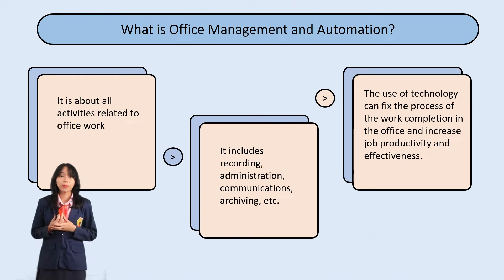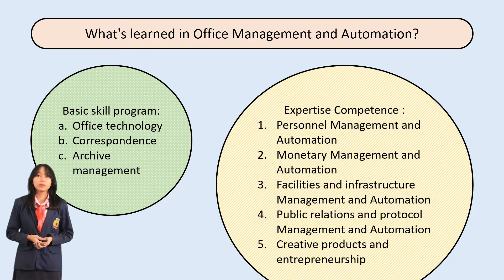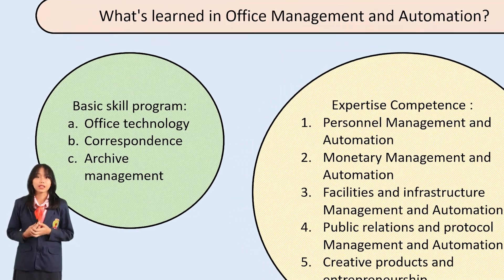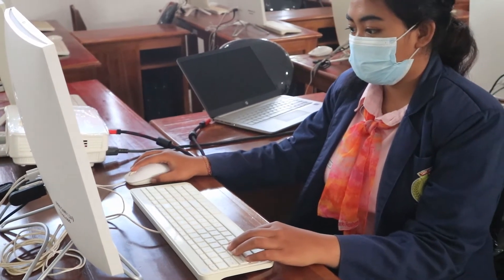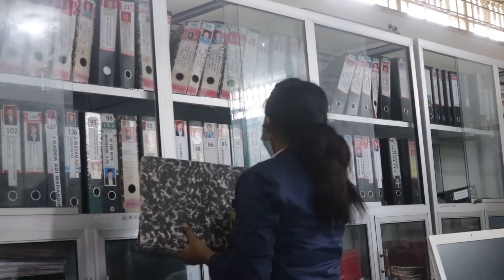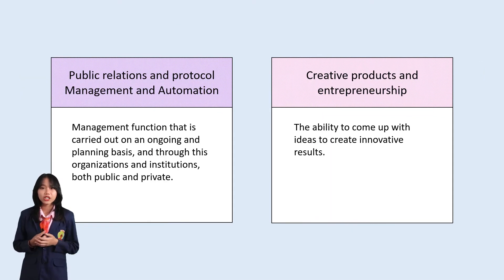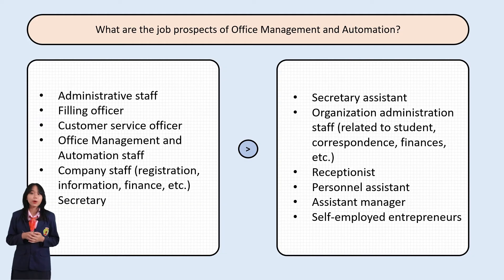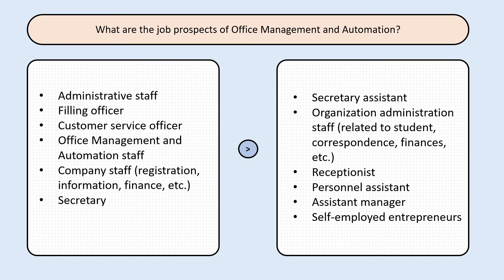SMKN 1 TABANAN - Materi OTKP (Perkantoran) [Pameran PNB]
Hallo semua, ini merupakan video materi kerjuruan yang dibawakan sekolah kita untuk Pameran PNB kemarin